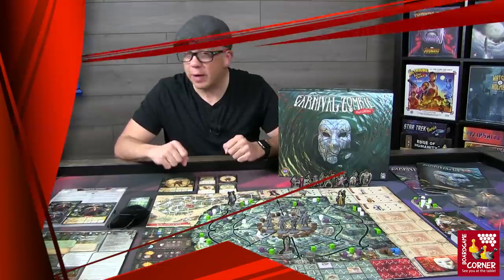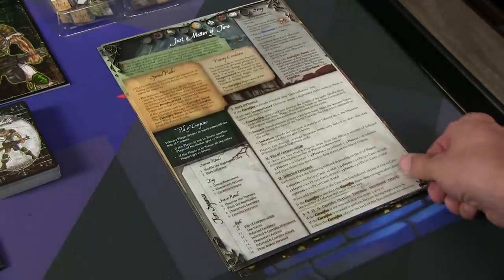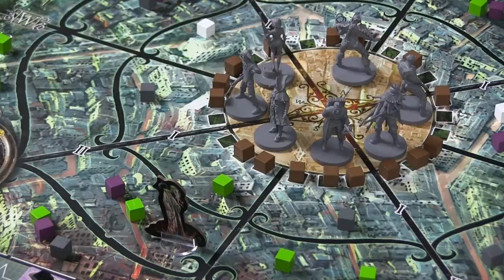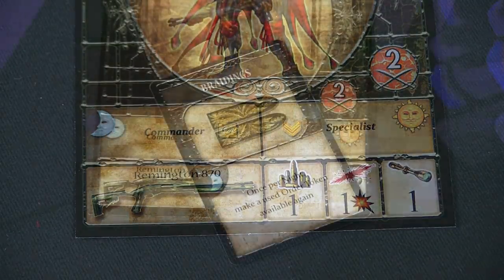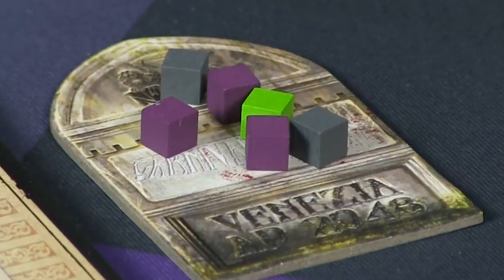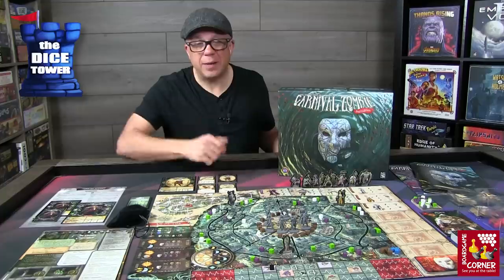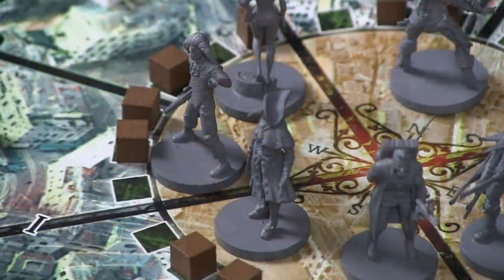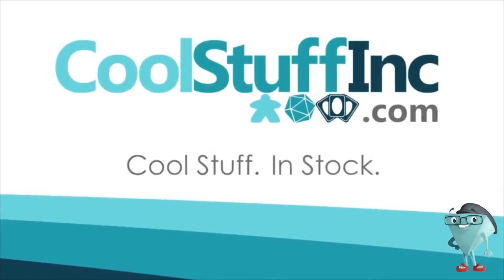"Carnival Zombie 2nd edition" a Dice Tower Preview - with Boardgame Corner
Mark takes a look at "Carnival Zombie 2nd edition".

00:00 - Introduction
00:40 - Game overview
09:40 - Conclusion

Carnival Zombie is a cooperative board game for 1 to 6 players, following a group of characters who are fleeing on terra firma from a sinking city overrun by zombies. Players control this party of heroes as they fight their way to one of the possible escape routes out of the city. During the night they face restless hordes of zombies, while during the day they recover, move, or search for useful items and survivors.